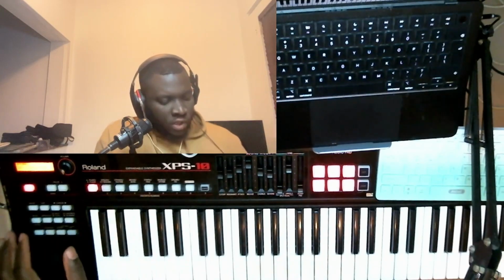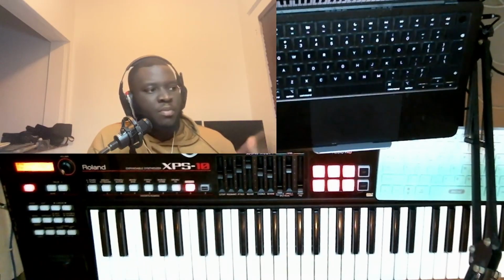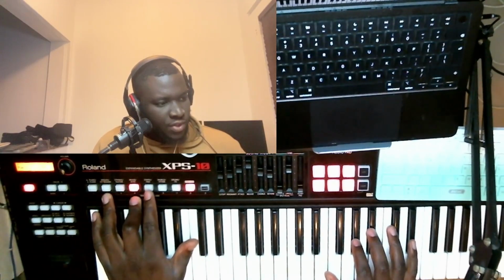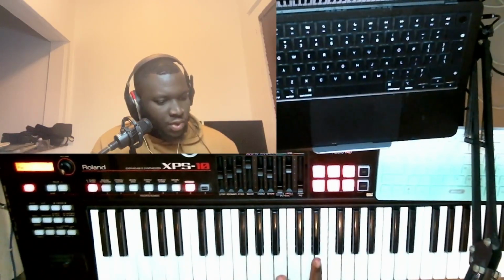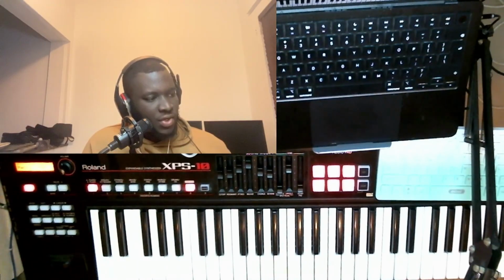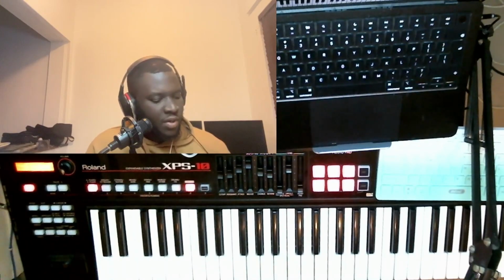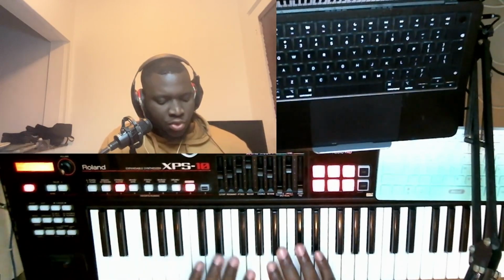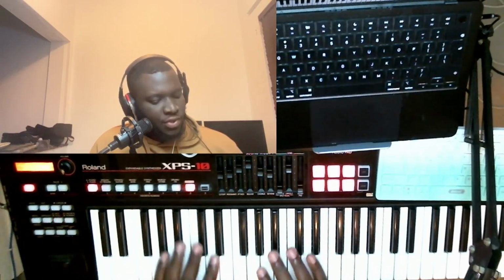How To Create A New Performance || Roland XPS 10 Setup